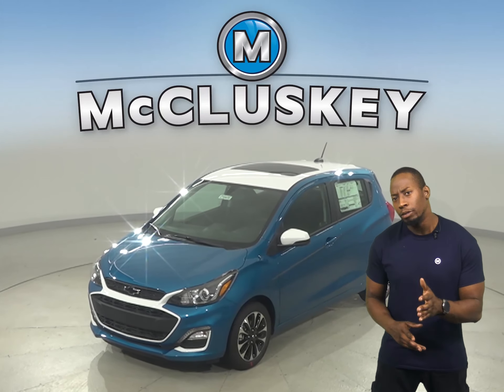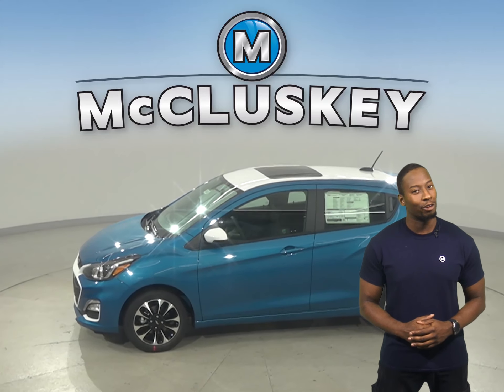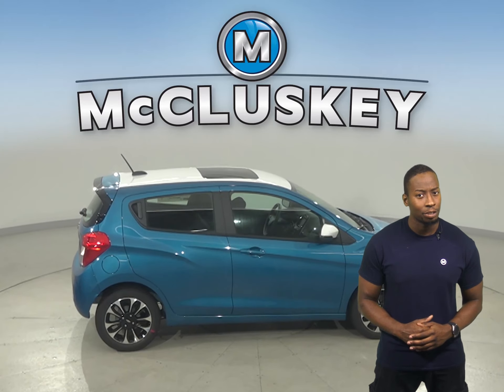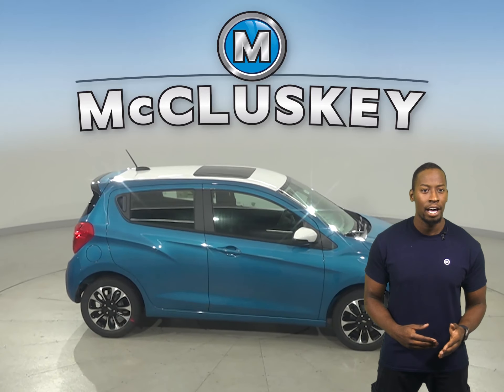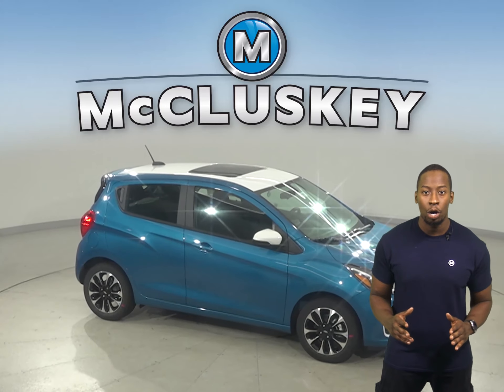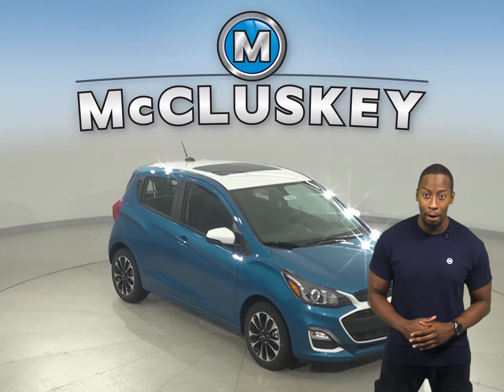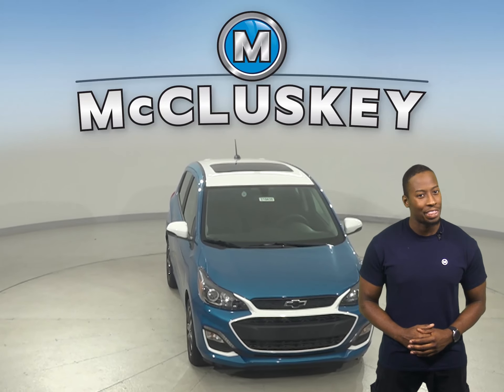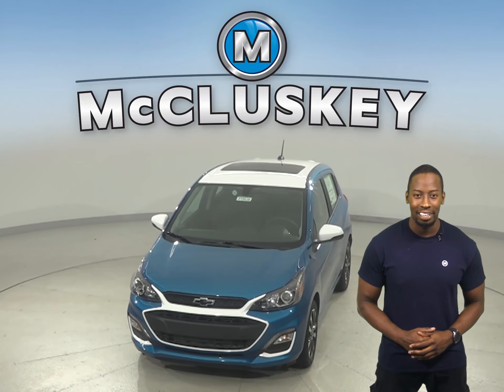210439 New 2021 Chevrolet Spark 1LT Automatic FWD Hatchback Test Drive, Review, For Sale -